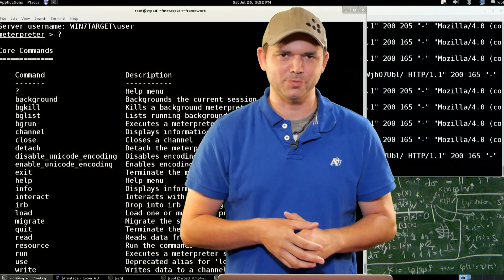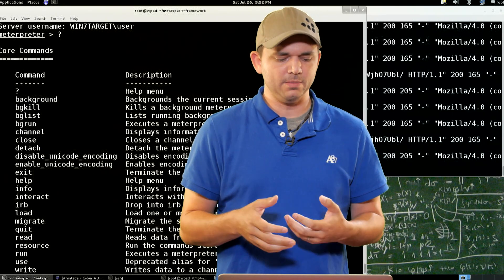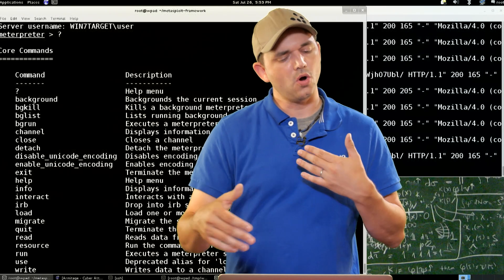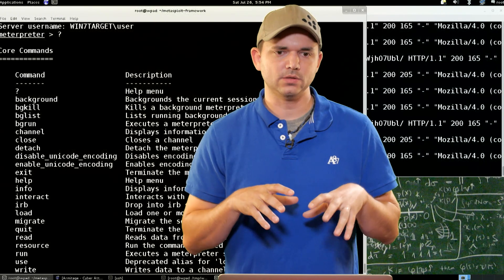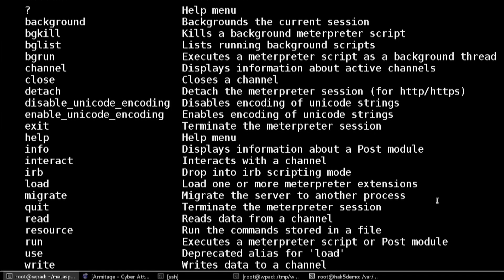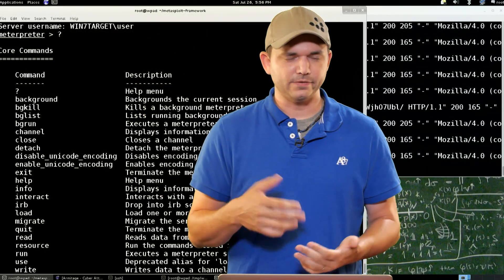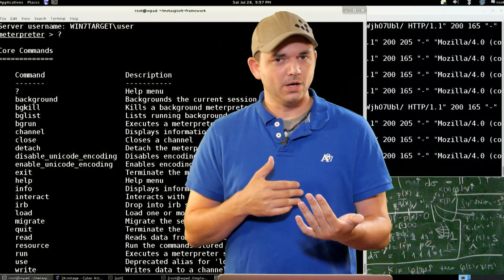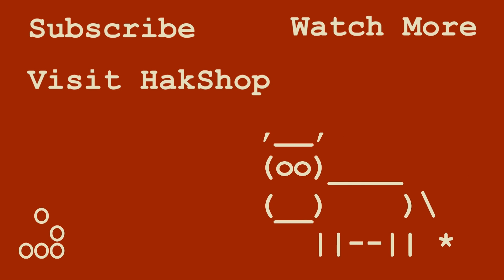Meterpreter Core Commands - Metasploit Minute [Cyber Security Education]